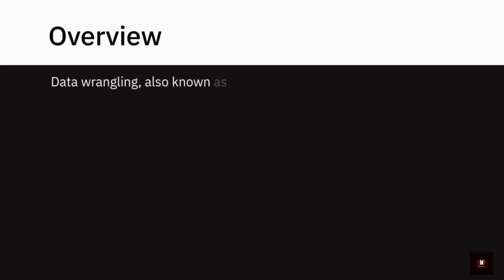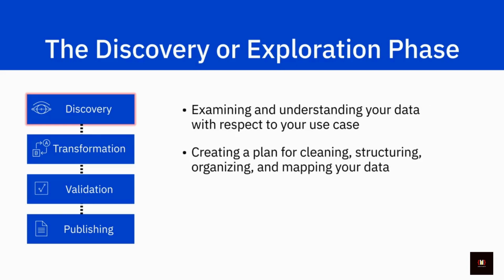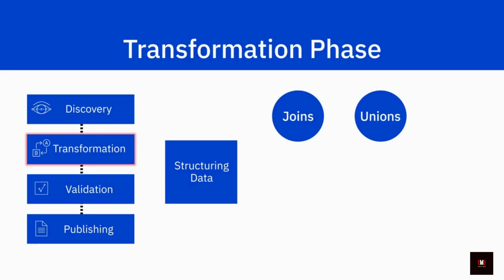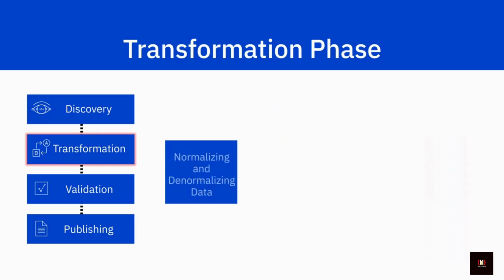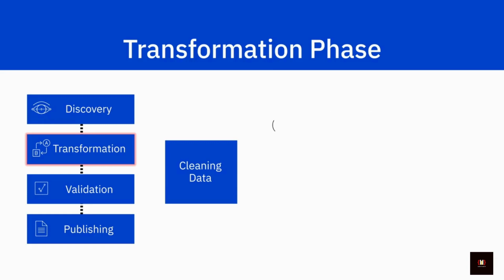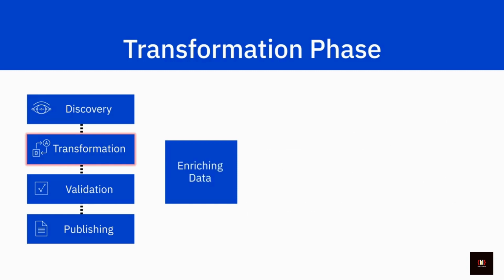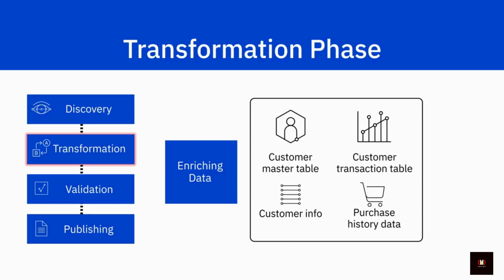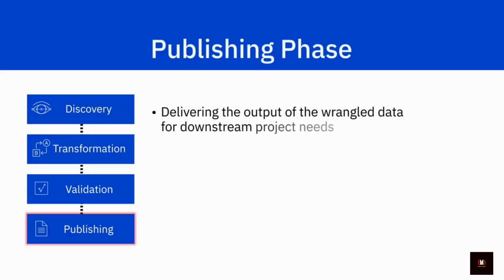What is Data Wrangling? | L-19 | Data Analyst full Course 2022 | # Data#datascience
Hey guys , In this video , you will learn about How to Gather and Import Data.  Data Analytics in 2022 .

In this module, you will learn about the process and steps involved in identifying, gathering, and importing data from disparate sources. You will learn about the tasks involved in wrangling and cleaning data in order to make it ready for analysis. In addition, you will gain an understanding of the different tools that can be used for gathering, importing, wrangling, and cleaning data, along with some of their characteristics, strengths, limitations, and applications.

Learning Objectives
1) Describe the process and steps you need to take to identify, gather, and import data from disparate sources.
2) Describe the tools and techniques required for wrangling and cleaning data so as to make it analysis-ready.